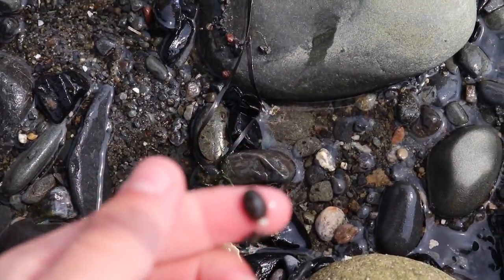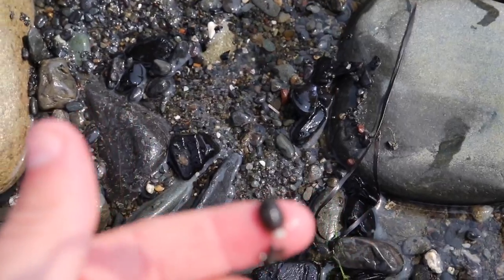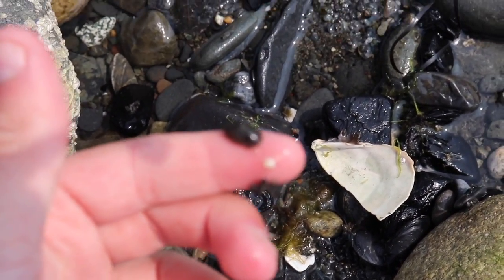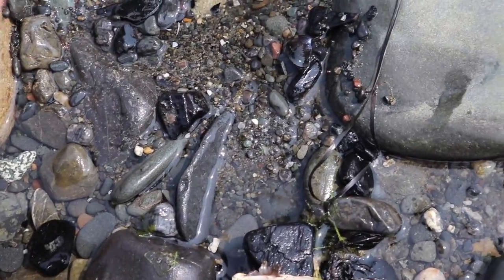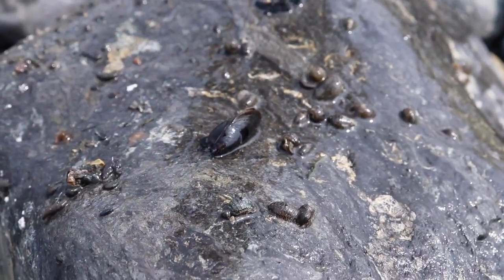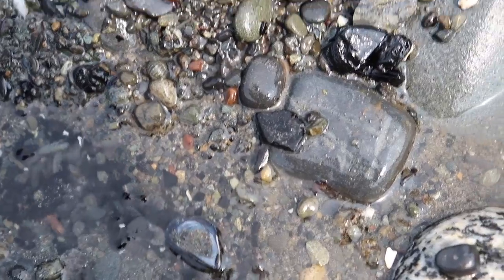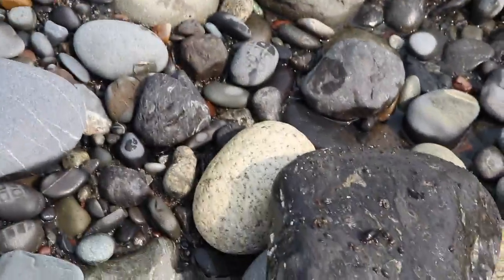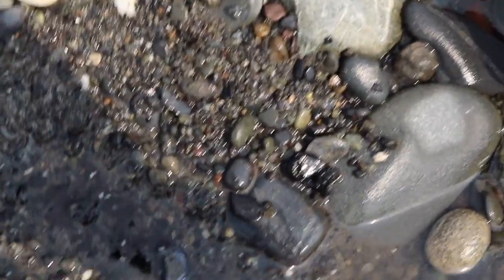Homer Alaska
Thank you guys for watch today’s video I forgot to upload it on Monday because I have been super busy but I hope you enjoyed it. My next videos going to be awesome and I have certain things coming up with other YouTubers.